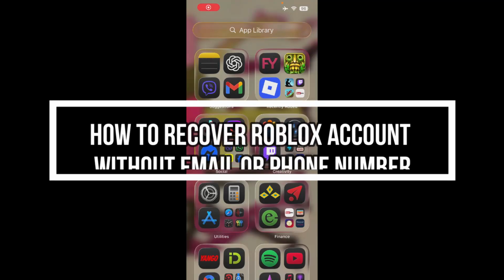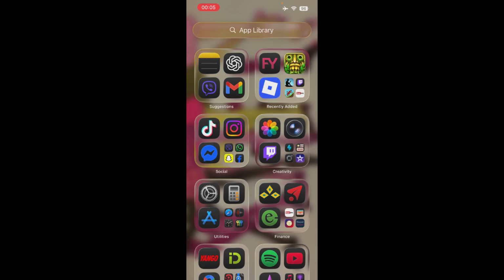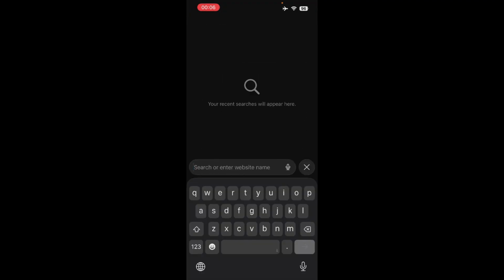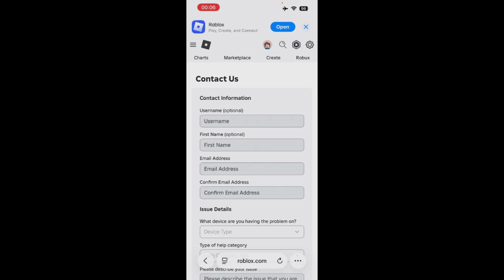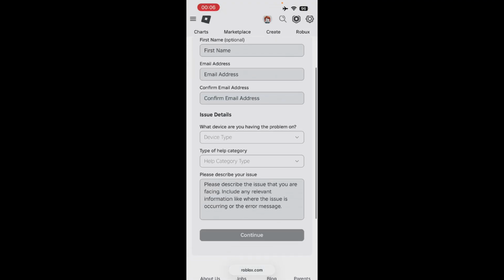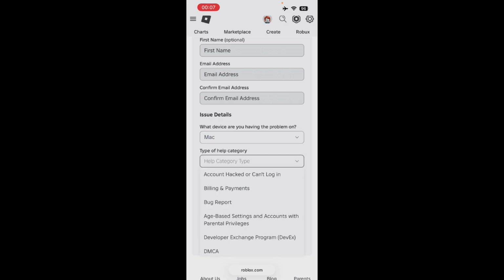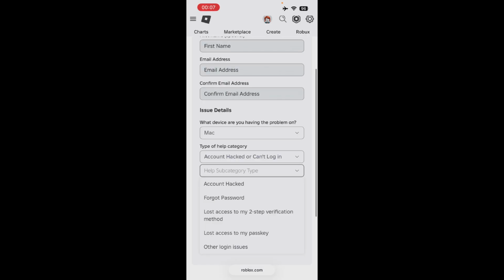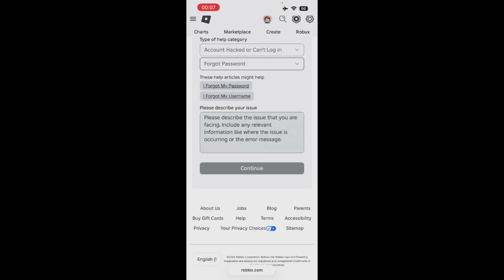How to Recover Roblox Account without Email or Phone Number (Step By Step)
This video is made to help with your daily tech and internet solution. If you are also having problems to figure out how to recover roblox account without email or phone number, Watch this video till the very end.